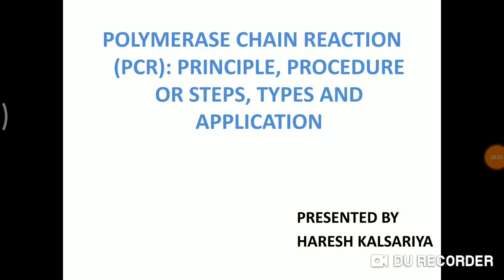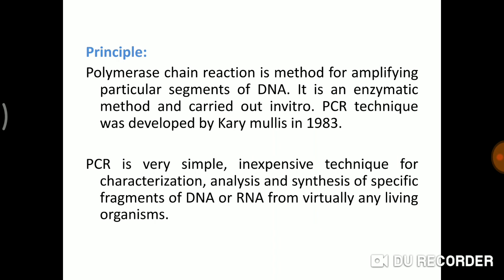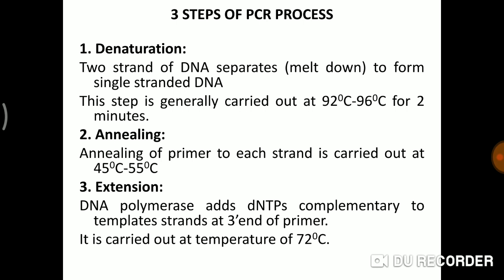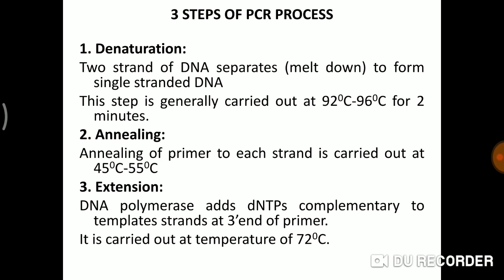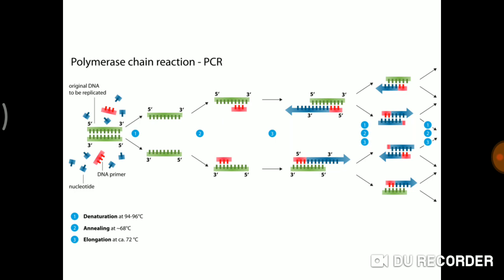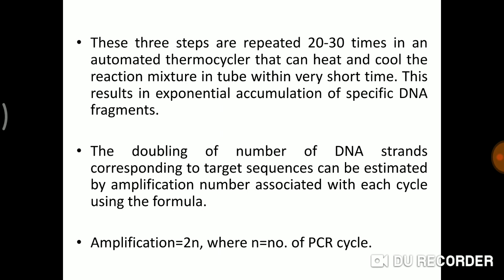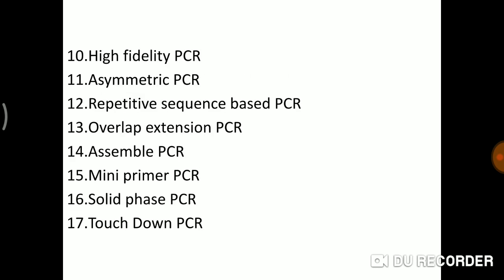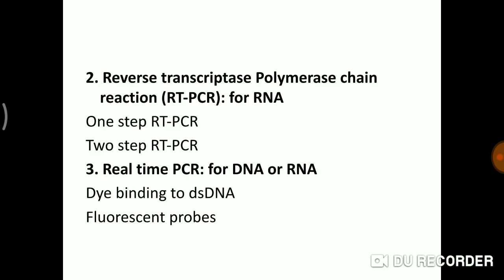PCR - Polymerase chain reaction: Types and its applications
A very important topic is PCR that is Polymerase chain reaction. This is DNA Amplification technique that is very important molecular diagnostically important technique.
Important part of the video is you can study here Steps of PCR, Types and Uses.
I hope you enjoy this explanation.